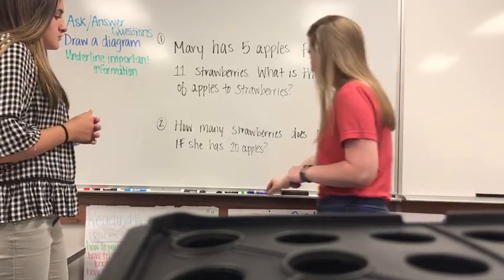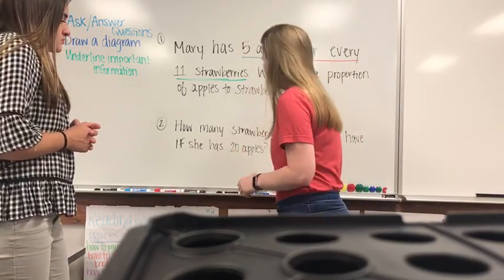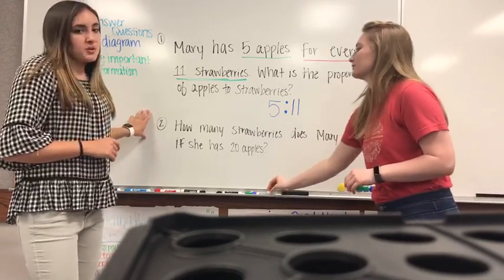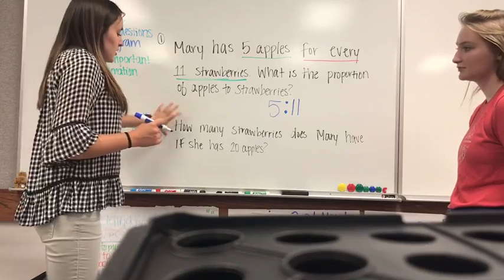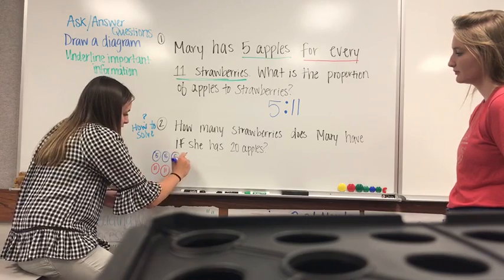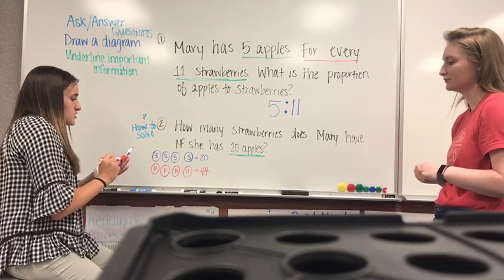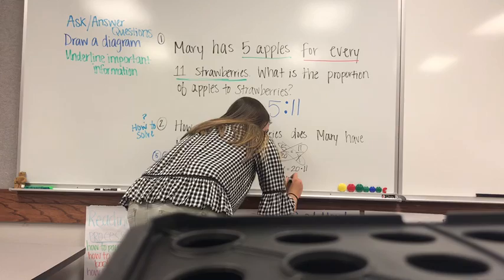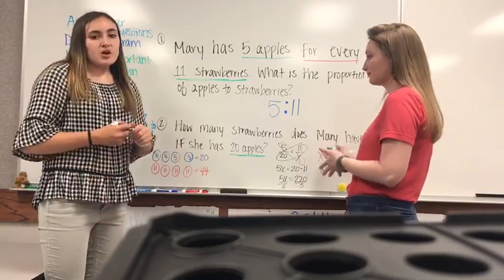Modeling Strategies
This video is for Compassion First Curriculum. It is a modeling video of how to use different strategies while solving equations.